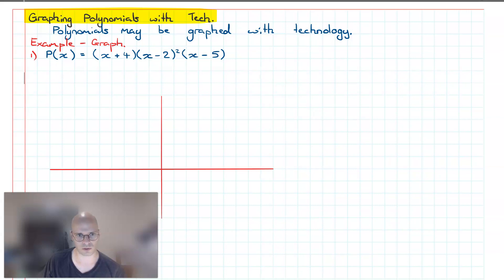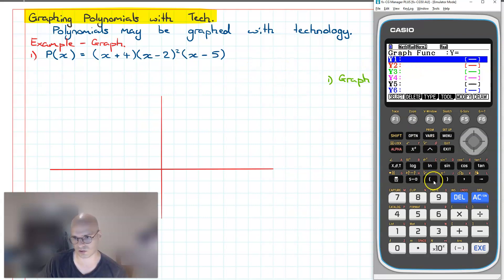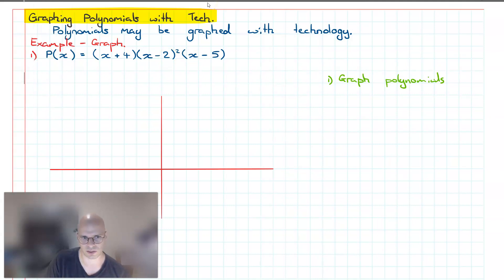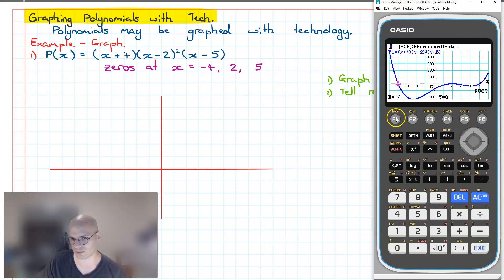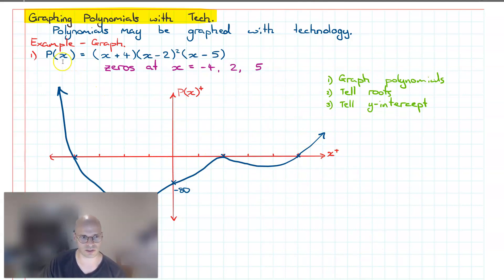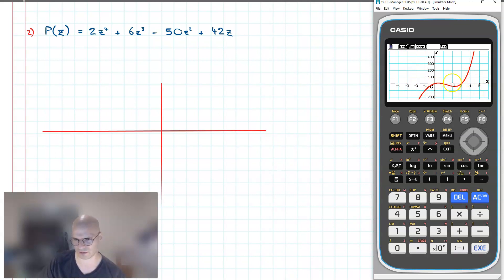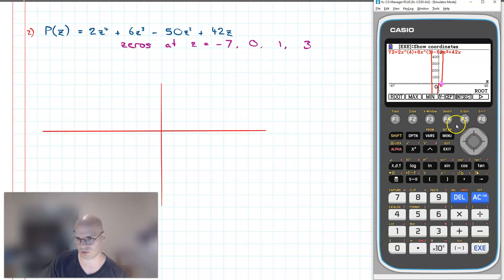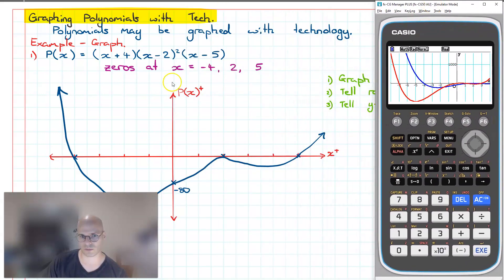Graphing Polynomials with Technology (Casio fx-CG50 AU)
Music from Uppbeat (free for Creators!)